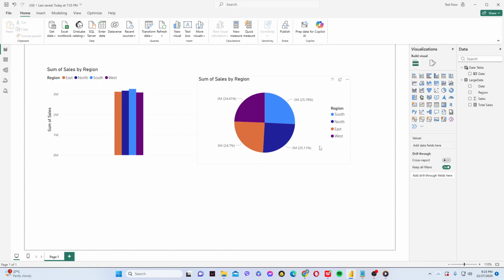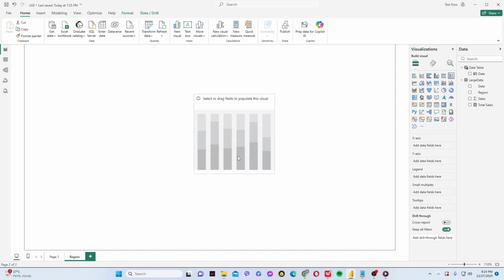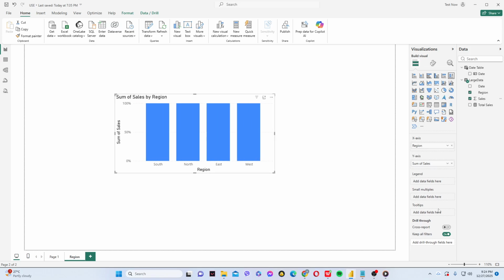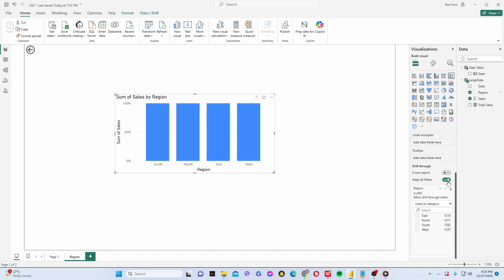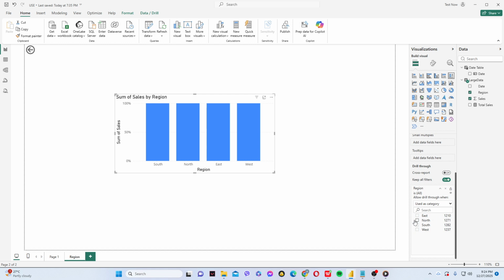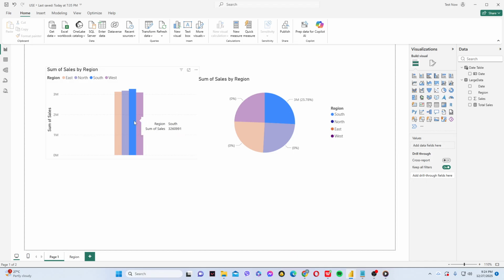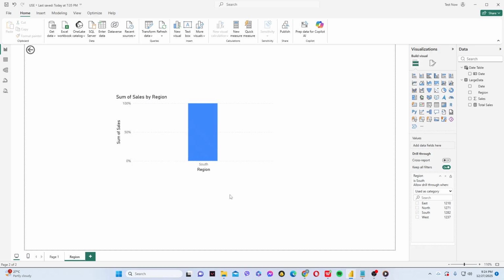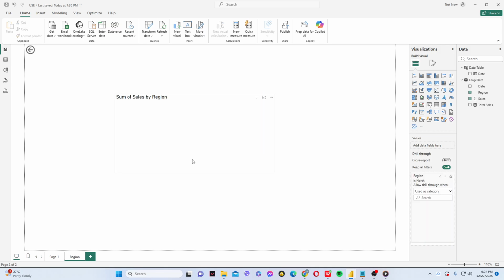How to Use Drill Through in Power BI 2026 (Step-by-Step)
how to use Drill Through to move from high-level summaries to detailed, context-specific pages in Power BI.

We’ll walk through:
• What Drill Through is and when to use it
• Creating a dedicated Drill Through page
• Adding fields to the Drill Through filter well
• Enabling Keep all filters for better context
• Using right-click and button-based drill through
• Designing clean detail pages (tables, charts, KPIs)
• Common issues and how to fix them (disabled drill through, missing fields)

By the end, you’ll be able to let users click on a value (like a product, customer, or region) and instantly see detailed insights — without cluttering your main dashboard.